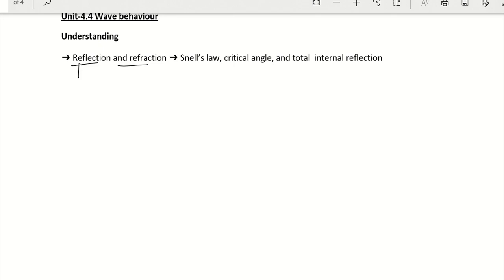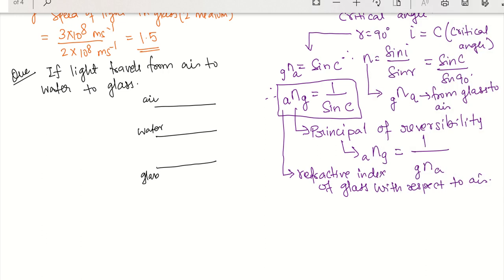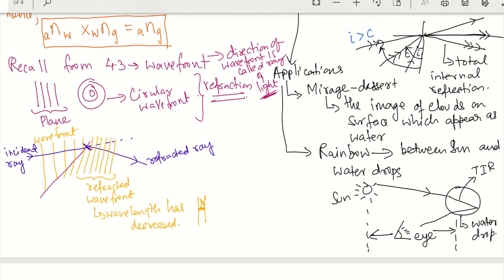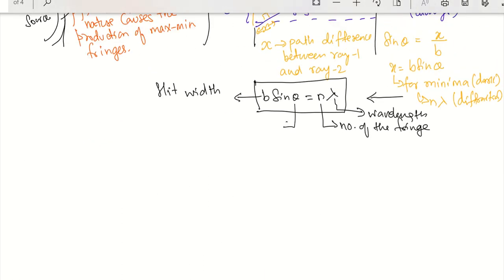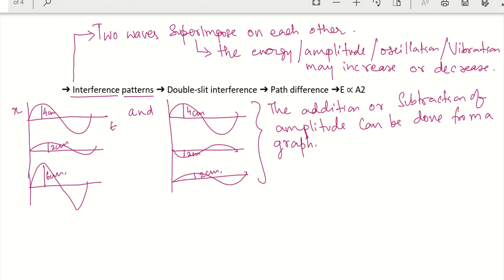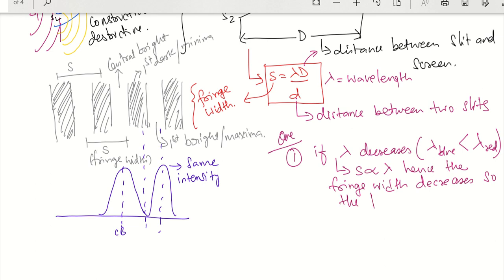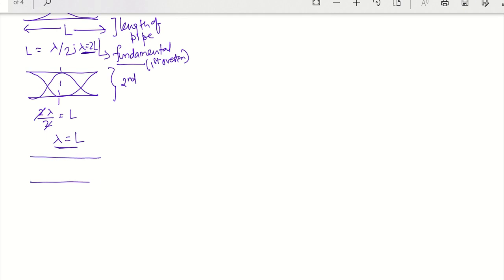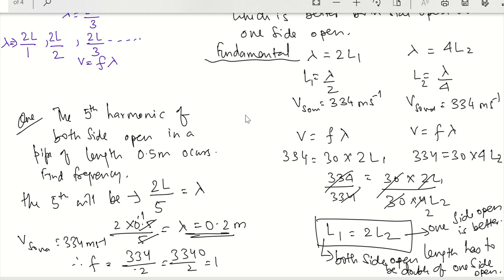Waves Topic 4.4 and 4.5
This is Wave Behaviour (Single/Double slit/Diffraction/Interference) and Standing wave.